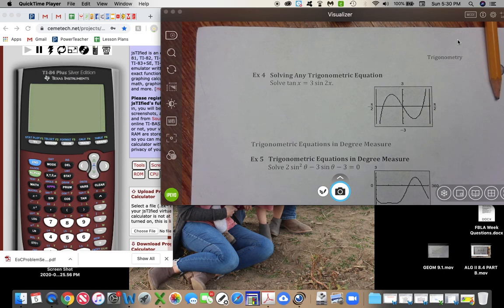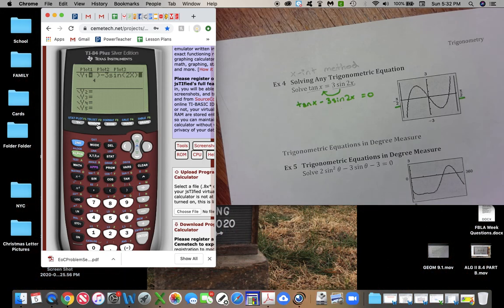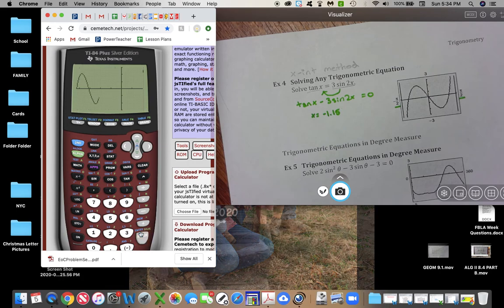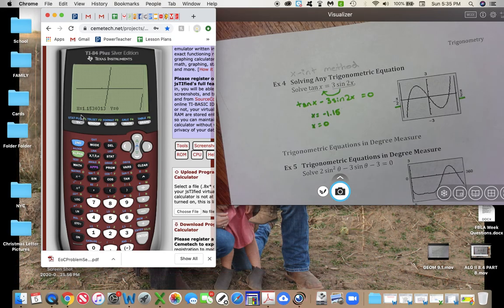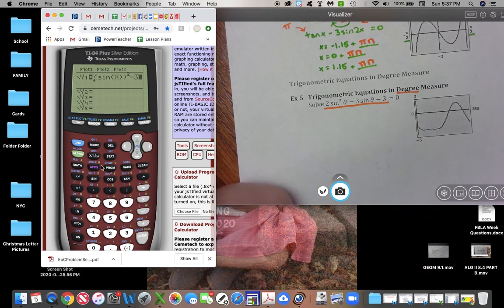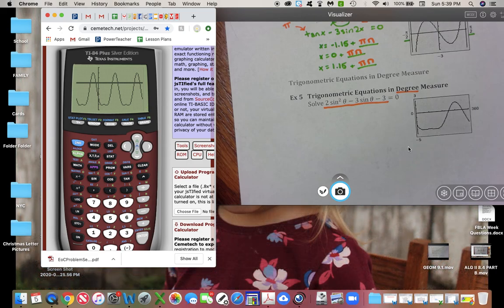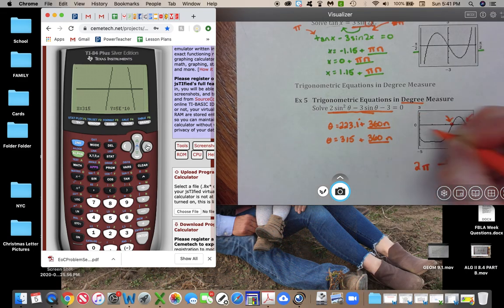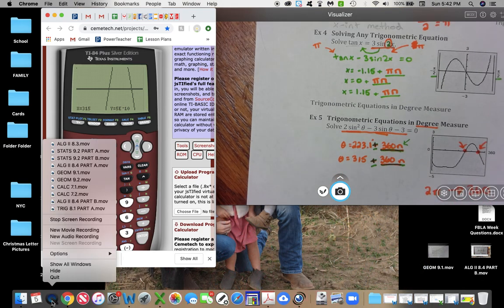TRIG 8 1 PART B